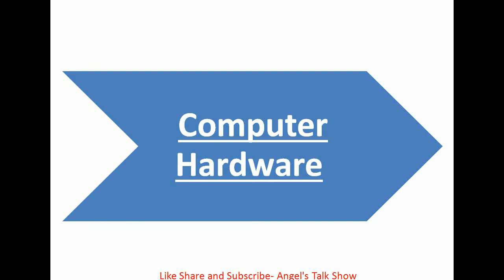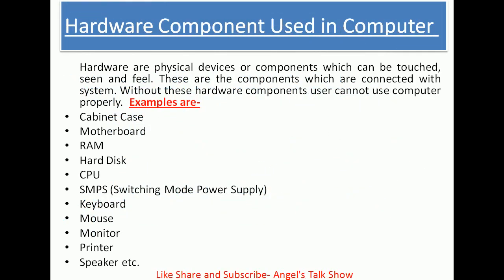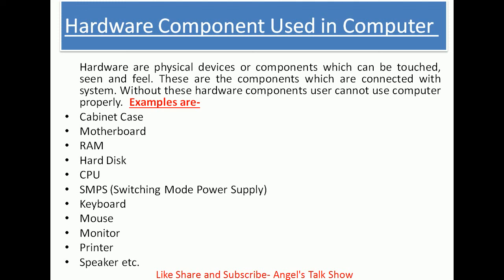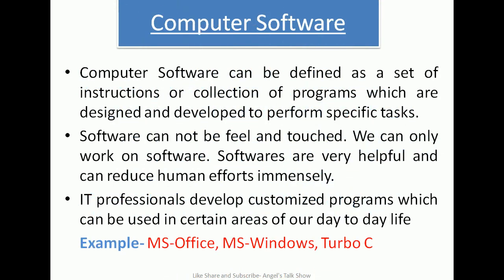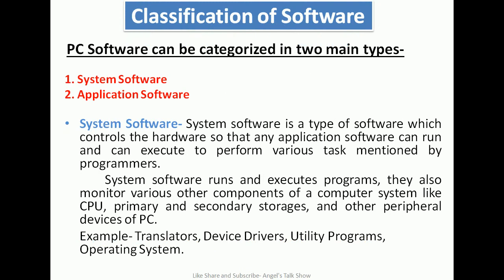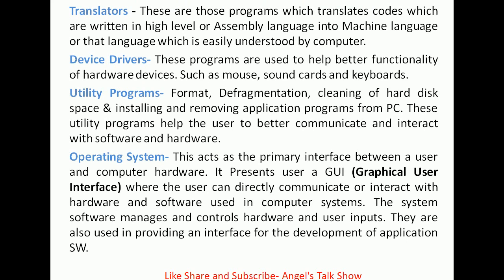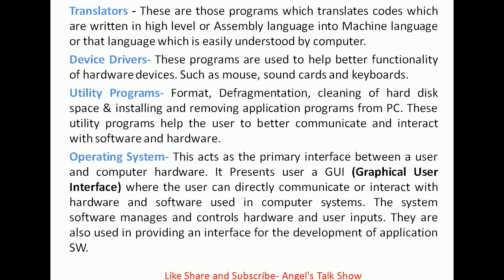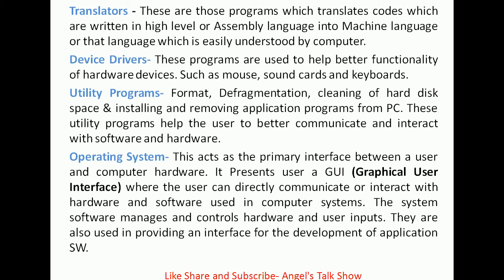Computer Fundamentals | Computer Hardware and Software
Online class-6
Knowledge of Computer Fundamental is very much essential for every Computer Science students.
In this video, Computer Hardware and Computer Software with proper examples have been explained.
For Computer Fundamental Book, check it out-
☆Computer Fundamentals (With CD) 6th Edition 6th Edition  (English, Paperback, Priti Sinha, Pradeep Sinha)
☆Computer Fundamentals (Hindi) PB  (Sinha P K)